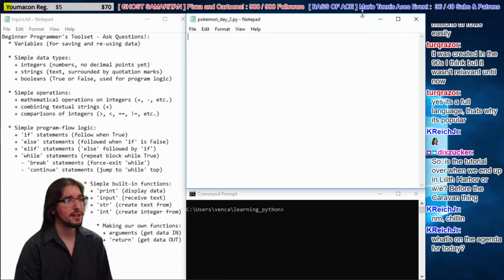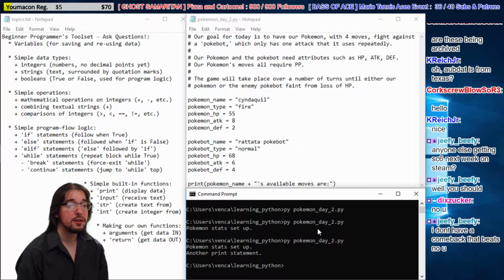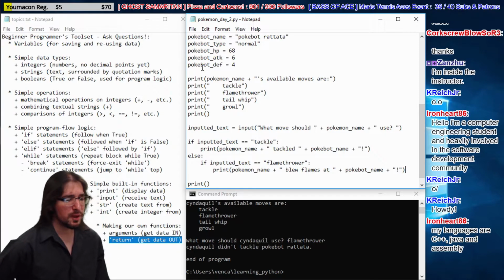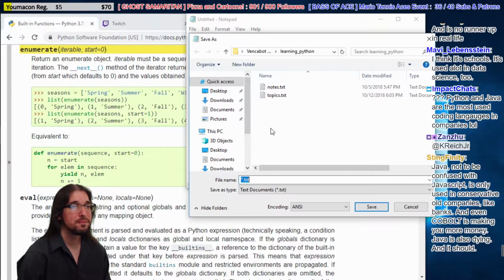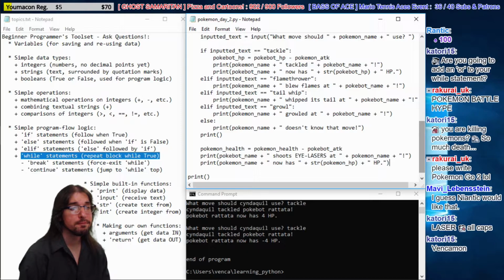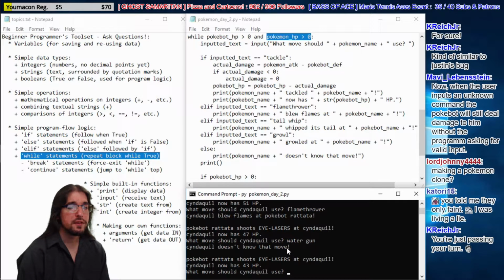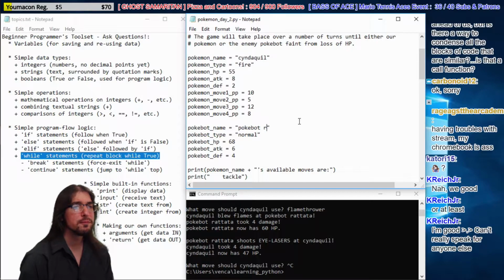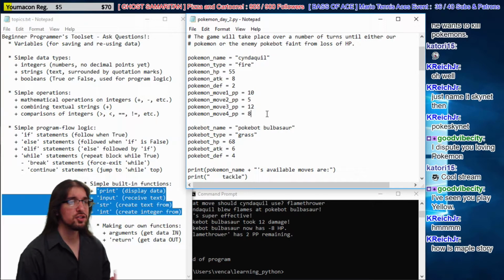[Intro to Python as a First Language] Pokemon example, the very basics. Code along! :D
In this episode, we're once again reviewing the total, fundamental basics of programming for complete beginners: variables, simple built-in functions, and logical program flow using if, else, and looping with 'while'. Without even going into function definitions and classes, we get a simple RPG working that approximates the battle system of Pokemon: turn-based combat using 4 moves that have limited PP -- and we even implement some status changes by way of 'growl' and 'tail whip'.

This code isn't meant to be an exact clone of Pokemon, of course, but it is a VERY simple way to make a fun little RPG using only the most basic tools in a programmer's toolkit. In the future, we're going to use this same project to learn about more advanced concepts, like function definitions and object-oriented programming.

If you want to look at the completed code, we have commentated and condensed versions uploaded to the github page:

If you have questions, ask here in the comments or hang out with us over on the Discord server.